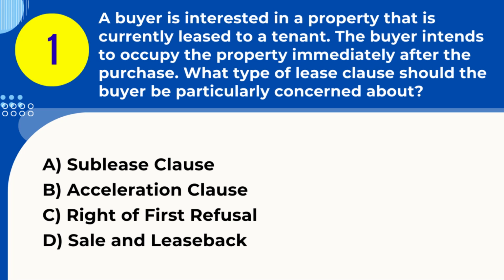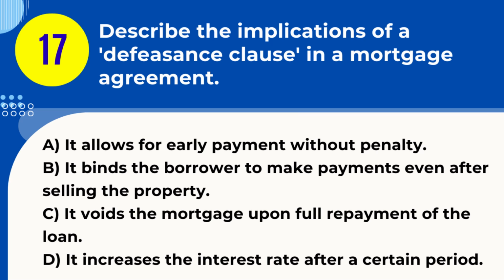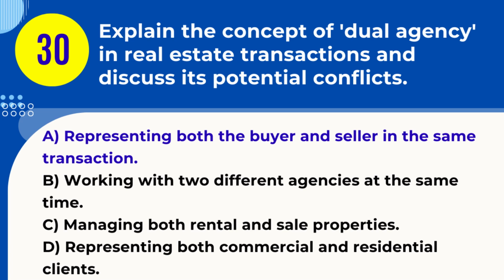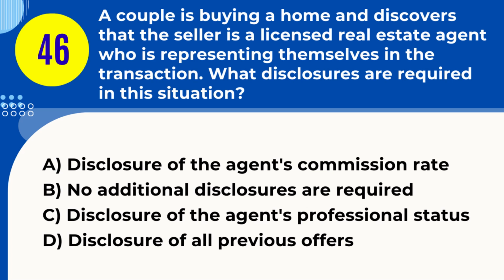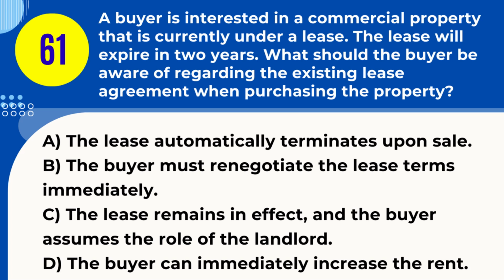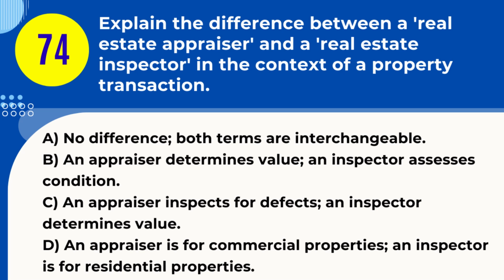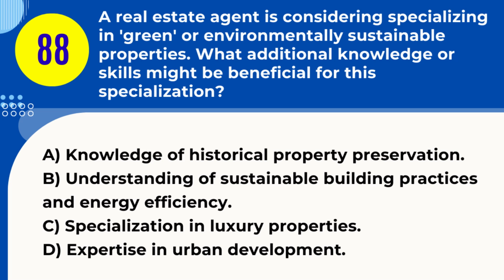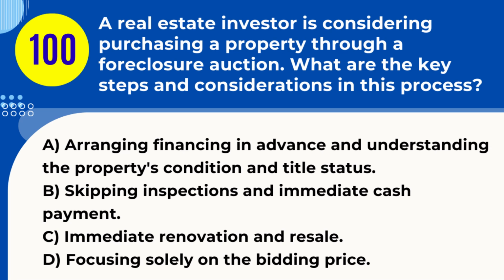California Real Estate Exam (100 Must Know Questions)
Welcome to "California Real Estate Exam (100 Must Know Questions)" – your comprehensive guide to mastering the critical questions for the California Real Estate License Exam! 🌴📘

Hello, California real estate professionals and exam candidates! In today's video, we delve into the heart of the "California Real Estate Exam," focusing on 100 must-know questions that are pivotal for anyone aiming to pass the exam. Whether you're a first-time test-taker or a seasoned real estate agent, this video is designed to provide you with the knowledge and confidence required to excel.

For those embarking on their journey in real estate, we cover key areas essential for the California Real Estate Practice Final Exam and the California Real Estate Agent Exam. Our guide is structured to simplify these critical questions, ensuring you have a clear understanding and are well-prepared for every aspect of the exam.

For seasoned agents looking for effective strategies on How To Pass The California Real Estate Exam, this video offers invaluable insights. We break down the most complex parts of the exam, offering clear explanations and memorization techniques to help you retain crucial information.

Our video features focused sections, each targeting different elements of the Real Estate Practice Exam California. With expert advice and strategic approaches, you’ll gain a comprehensive understanding of what to expect and how to excel in the California Real Estate Practice Exam.

Whether you're preparing for the California Real Estate Agent Exam or aiming to reinforce your knowledge for a successful outcome, "California Real Estate Exam (100 Must Know Questions)" is your ultimate resource for success.